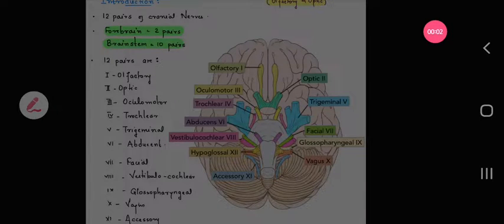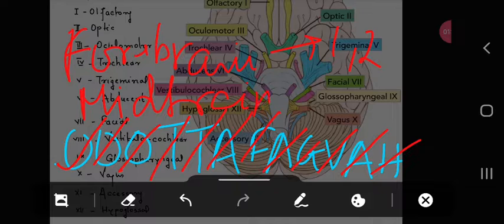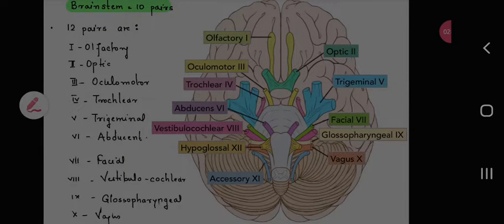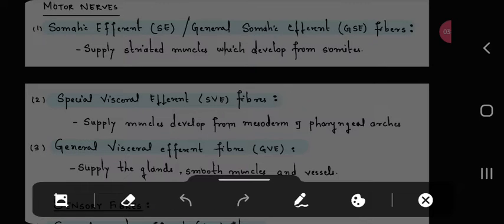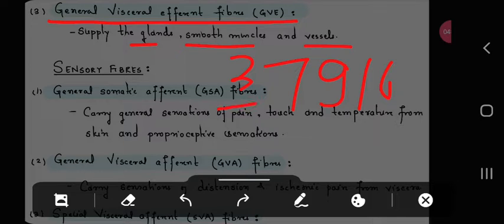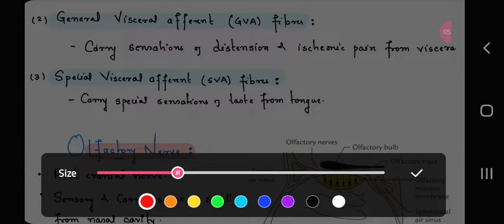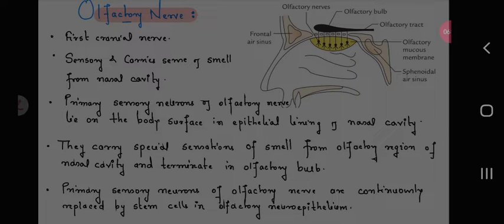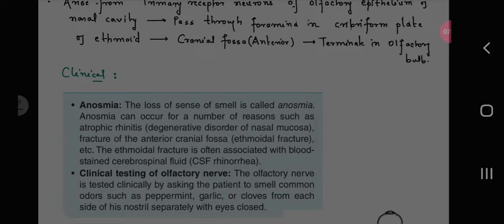Cranial nerves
Instagram📷:NEETmedicalGK

Podcast 🎤